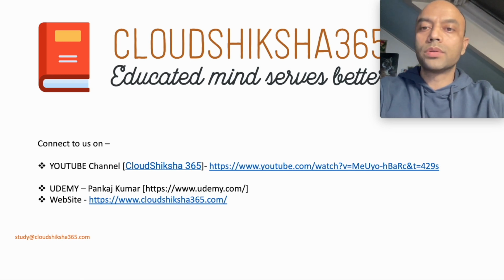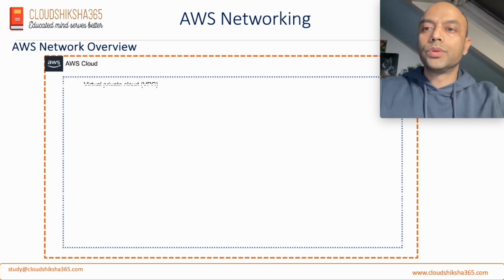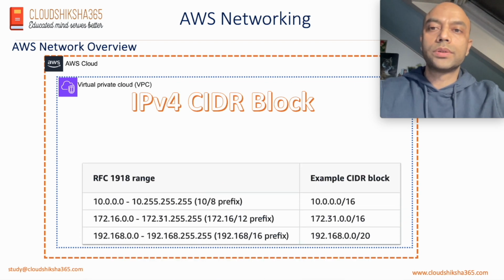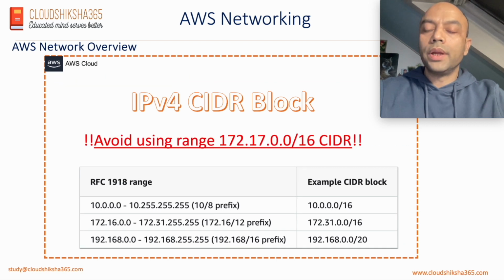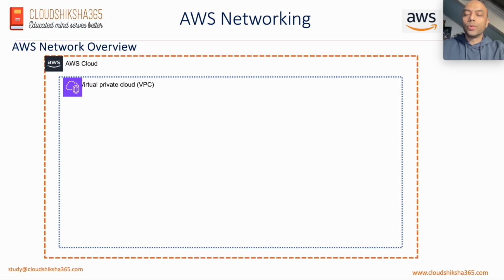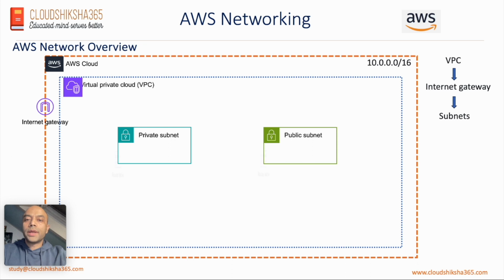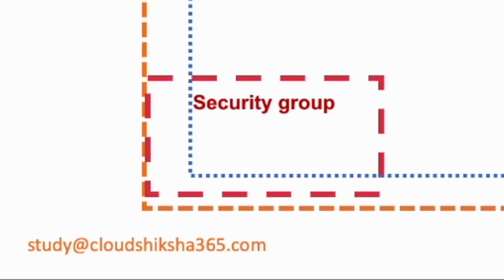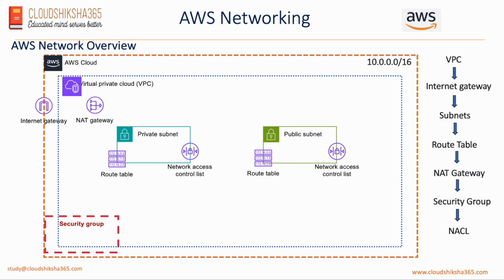AWS Administrator in easy way - ch19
AWS Network, important networking components are explained in this chapter.
Listen to previous videos for more on AWS Administration in a simpler way.

Do check my detailed series on computer network, AWS Cloud administration and many more.

Do listen to the previous chapter and below videos for covering the basics on AWS Cloud and computer networks.